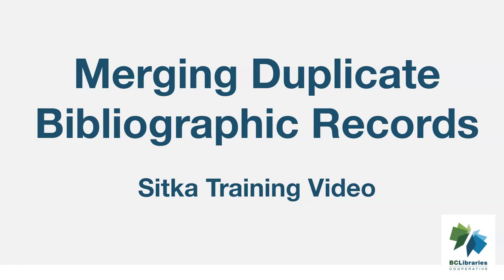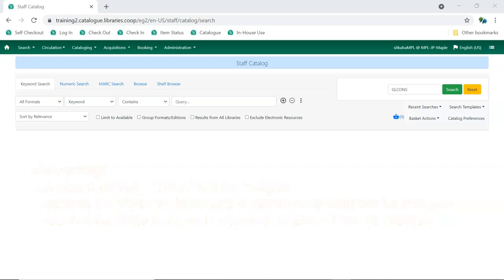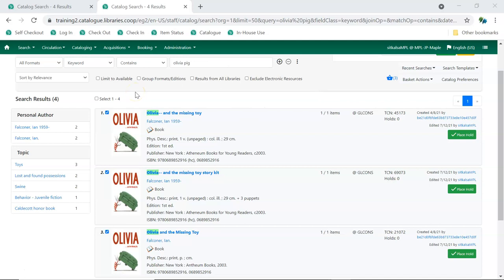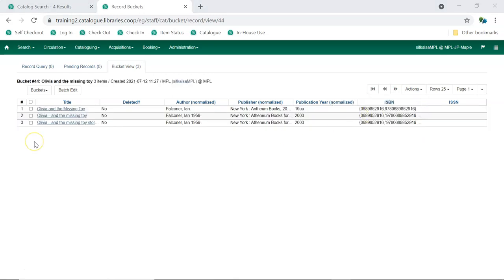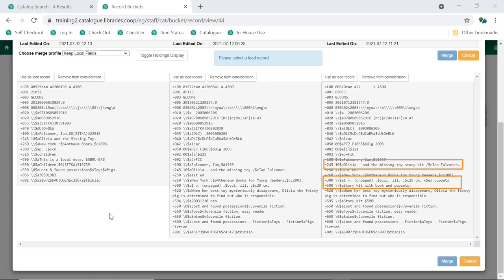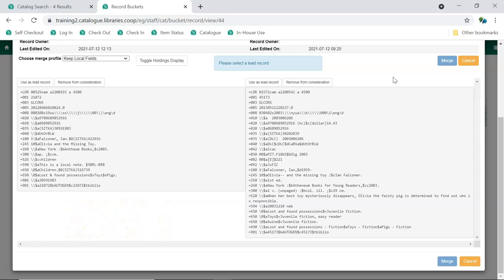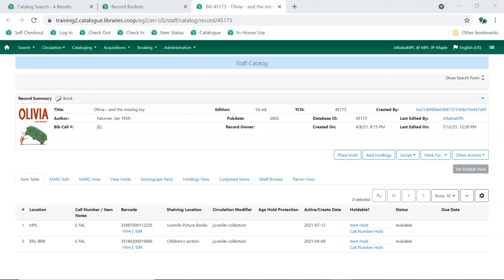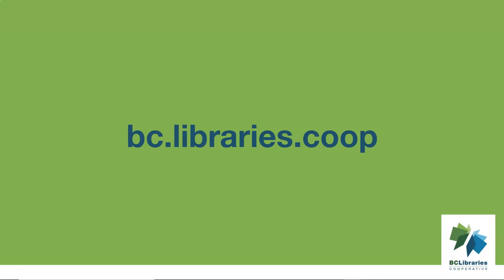Sitka Training Video - Merging Duplicate Bibliographic Records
This video demonstrates identifying duplicate bibliographic records and merging them using record buckets in Sitka’s Evergreen. Sitka, a group of the BC Libraries Cooperative, is a consortium of libraries in British Columbia, Manitoba, and Ontario using the open source Evergreen software for their shared integrated library system. The presenter is Jennifer Pringle.